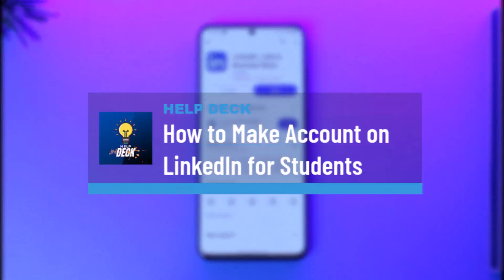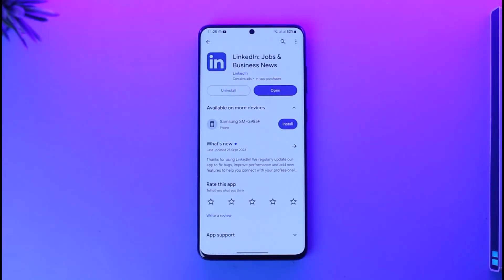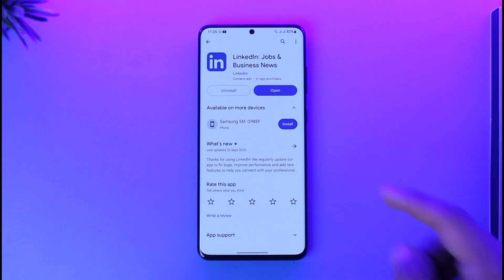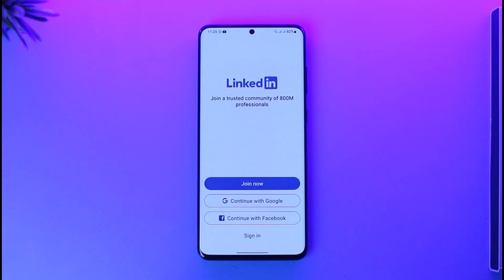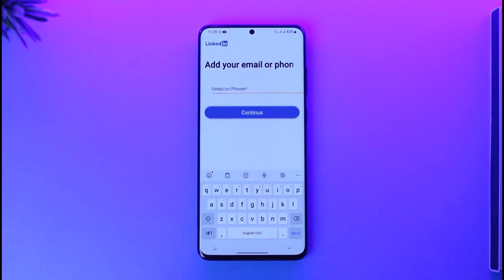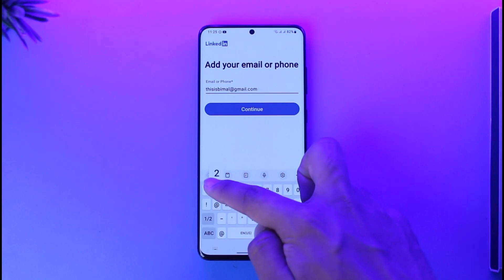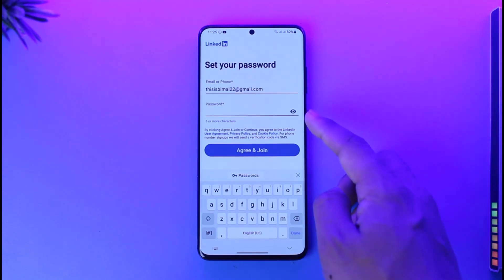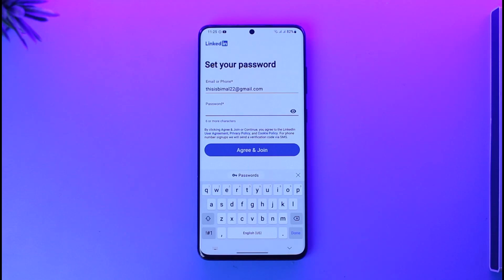How to Make Account on LinkedIn for Students !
This video guides you in quick easy steps to make account on LinkedIn for students. So make sure to watch this video till the end.

~ Chapters:
0:00 Introduction
0:10 General Info
0:27 Make Account on LinkedIn
1:01 Conclusion